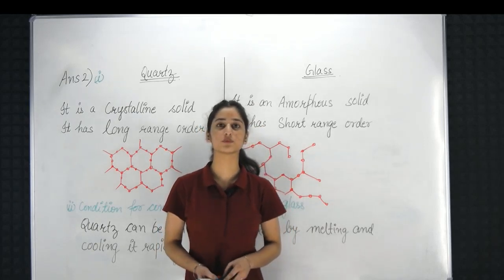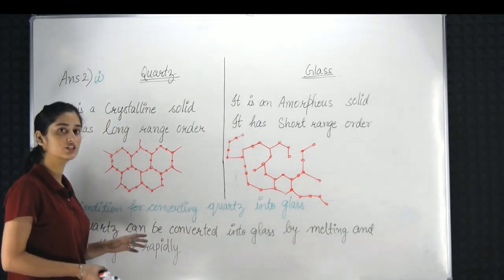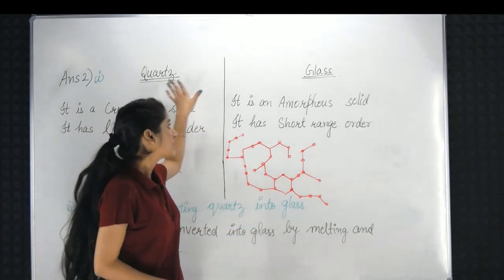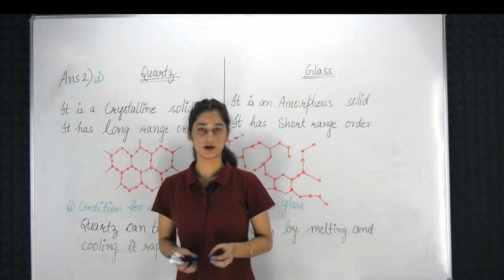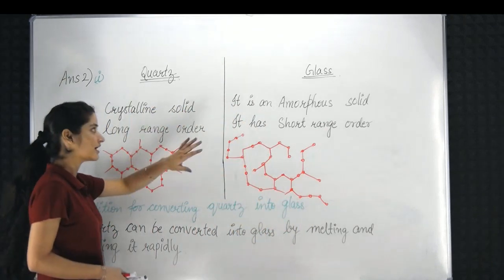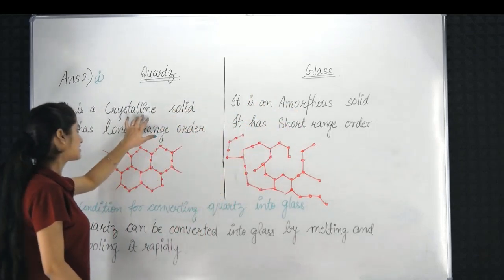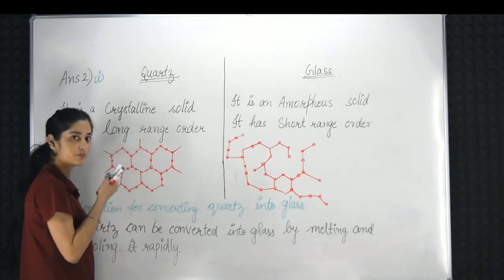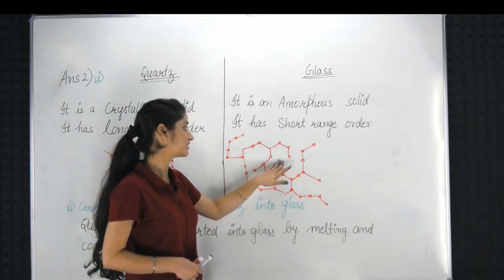kiran mam - Chemistry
➤ Course Benefits -
✔️Live Classes on Zoom which can be accessed from Mobile/Laptop
✔️Access to recorded sessions so that you never miss a class
✔️Weekly Practice test
✔️PDF study material/Classroom Notes/Assignments